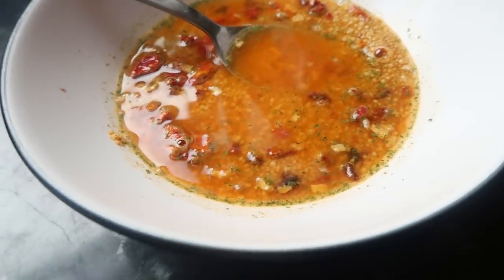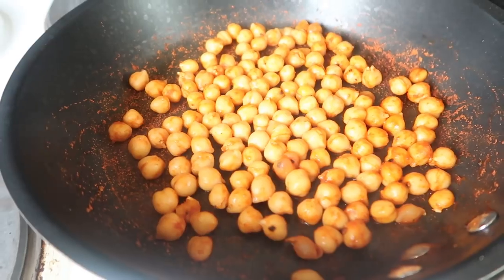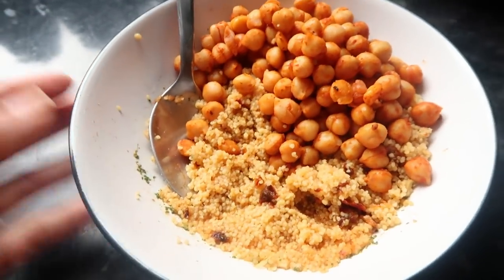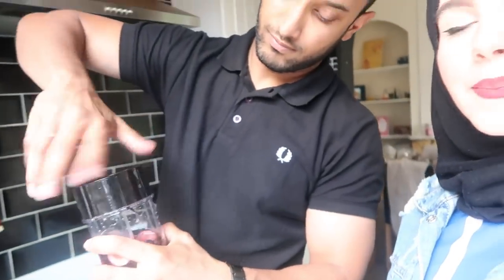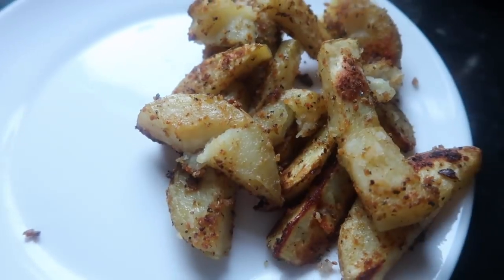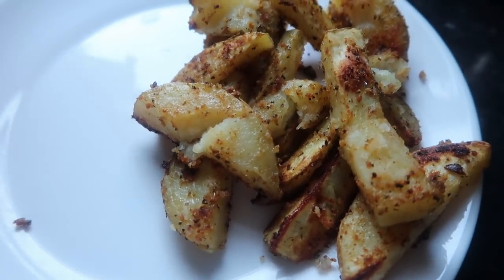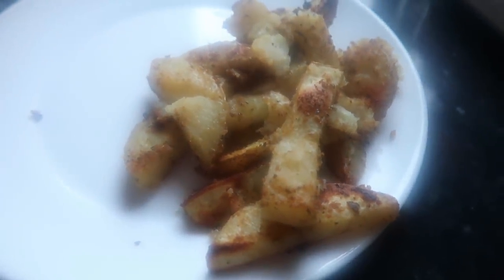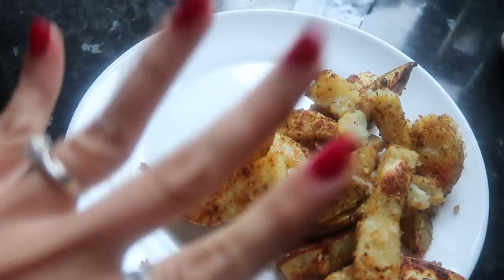WHAT I EAT IN A DAY🥗 -HERBALIFE EDITION! | Amina Chebbi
TODAY'S VIDEO IS AN UPDATED WHAT I EAT IN A DAY VIDEO!

IF YOUR INTERESTED IN THE HERBALIFE PRODUCTS OR HAVE ANY QUESTIONS , THEN YOU CAN ALWAYS DM ME ON INSTAGRAM OR DROP ME AN EMAIL AS YOU MAY OR MAY NOT KNOW I AM A HERBALIFE AMBASSADOR AFTER ALL ..tehe :)x

ADIDAS JUMPER
ADIDAS LEGGINGS
NAVY BLUE JUMPER: NOT AVAILABLE
NEWLOOK JEANS

WANT TO JOIN THE HERBALIFE FAMILY!x